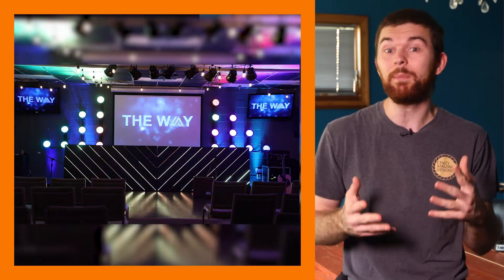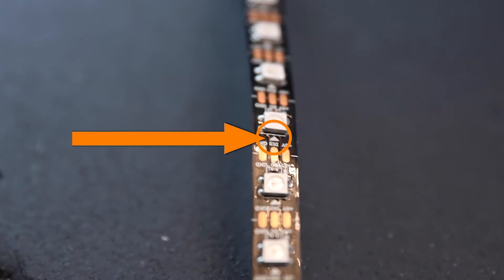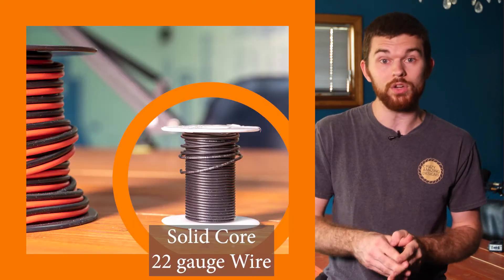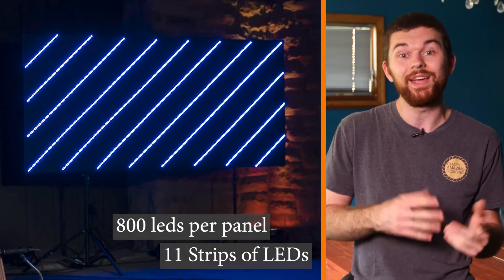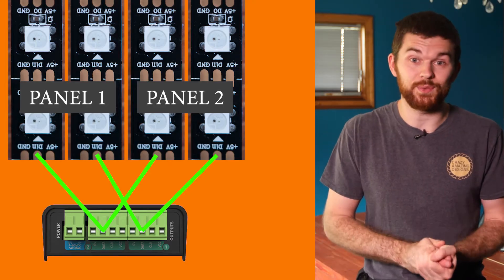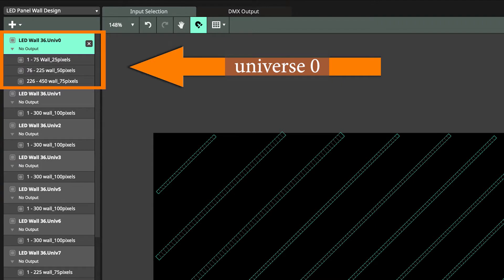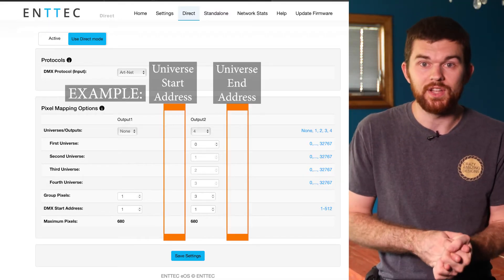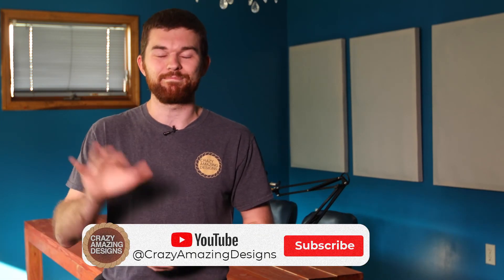Building Portable LED Panels with LED Strip + Enttec OCTO Controller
In this video we're looking at how we built our custom LED Panels using LED Strip, and the Enttec OCTO Controller.

I also do Team and Individual ProPresenter Training and Church Tech Consulting.

Interested in purchasing LED Boards that make up a wall?, Check out my 2022 Demo Video and see how far the panels have come.

ENTTEC OCTO is an option for controlling the LEDs.